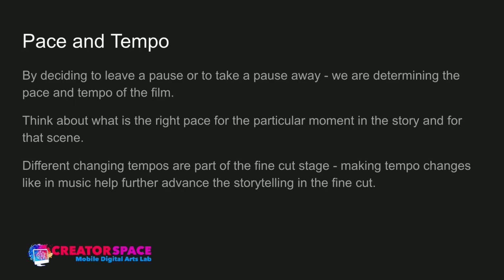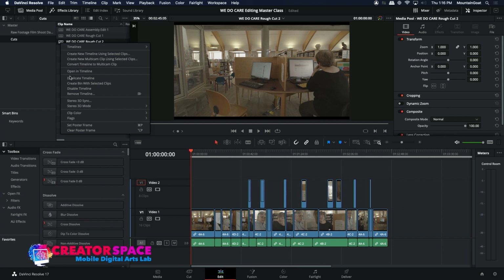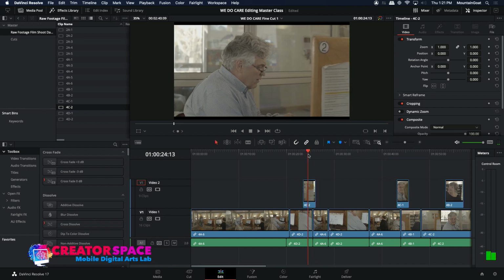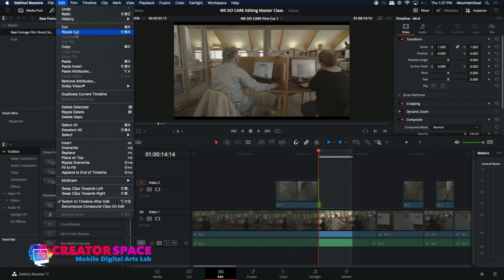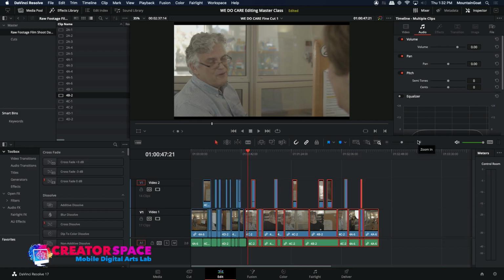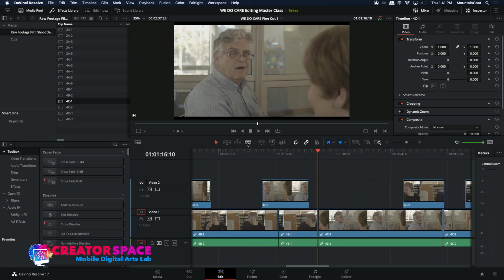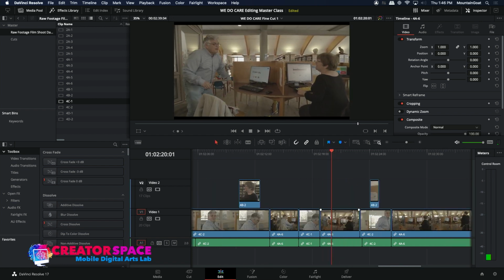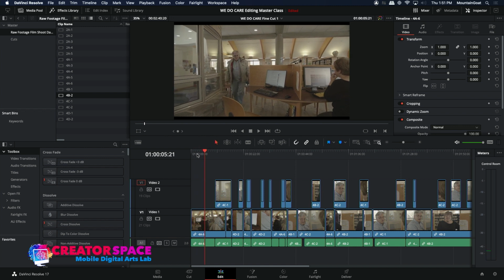Film Narrative Editing Master Class Week 3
Join film editor Tom Strnad as he explores Narrative Film Editing in this 4 part Master Class. Part 3 focuses on Fine Cut Editing.